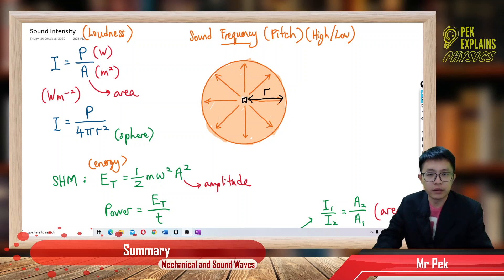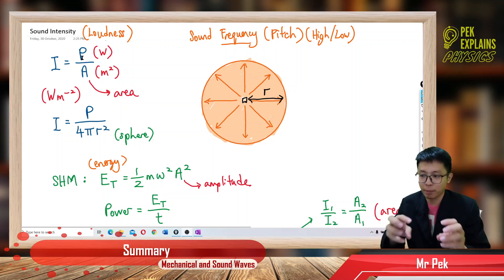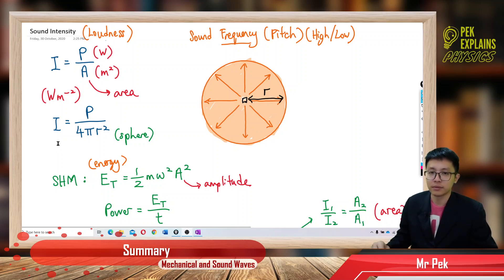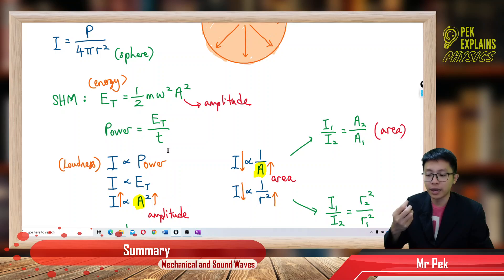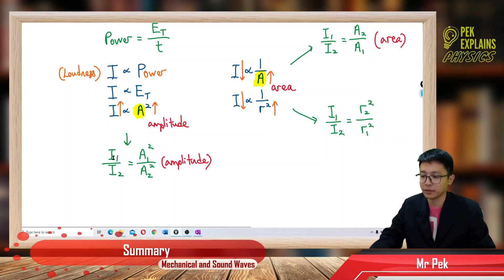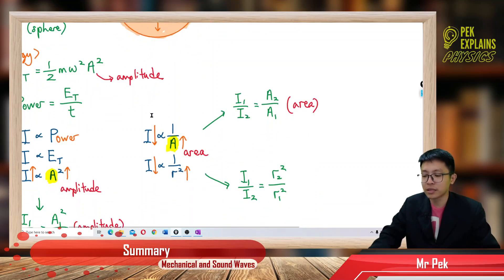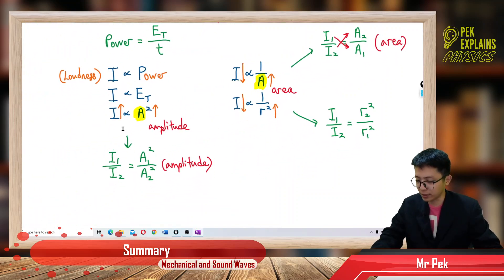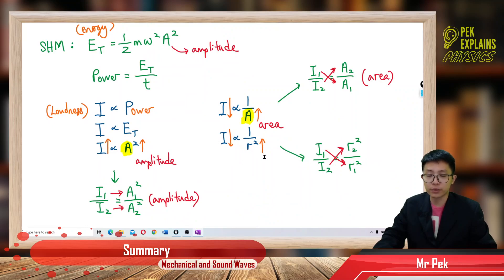Matriculation Physics: Mechanical and Sound Waves (Summary Part 3)